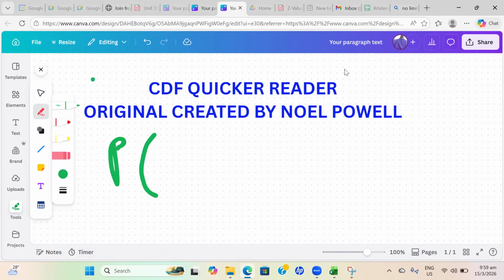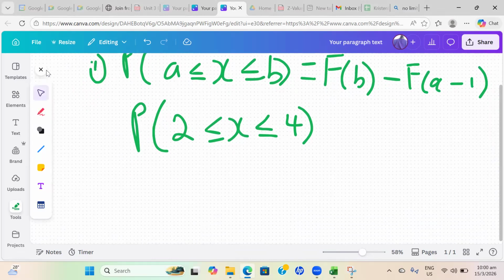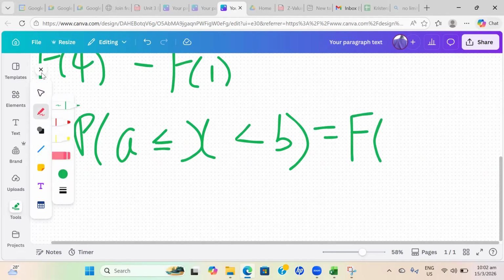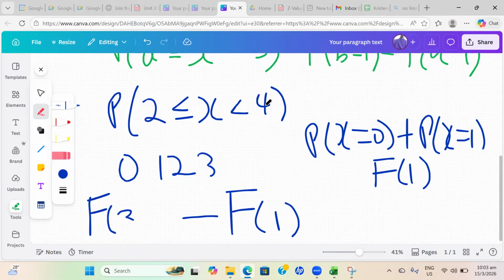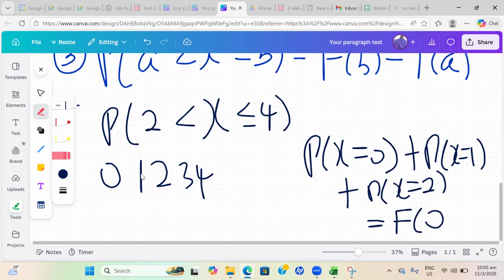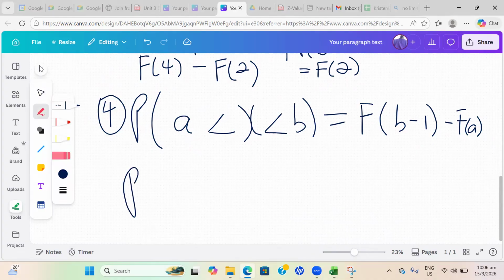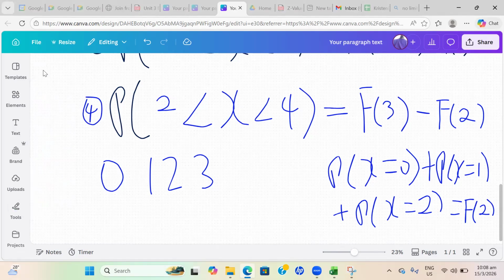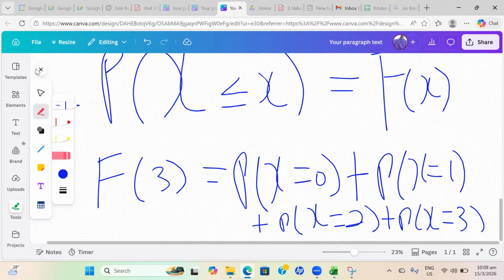Cumulative Probability Distribution Made Simple | How to Probability Inequalities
This video gives students a clearer understanding on how to apply the conversion of probability inequality statements into its CDF FORM
These 4 werre were created by Noel Powell (CEO of No Limits Tutorial Service , BSc in Computer Science)